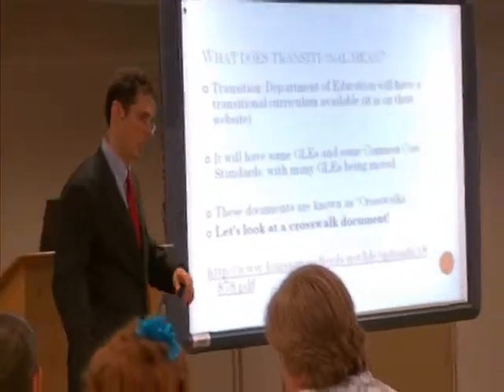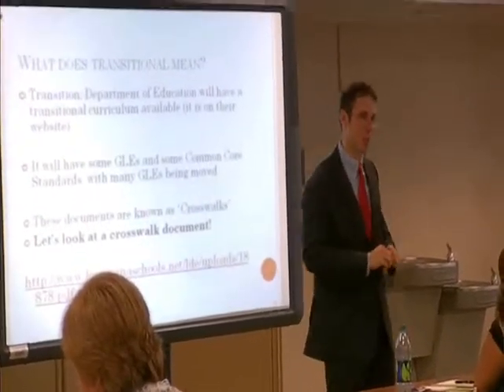New Iberia New Teacher Induction Common Core Info Session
Welcome to this introductory presentation on the Common Core State Standards and the Partnership for Assessment of Readiness for College and Careers exams. These changes will be fully functional during the 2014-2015 school year and it is imperative that teachers in Louisiana and other states become aware of these national changes impacting their classroom.

Topics include:
What are the Common Core Standards? Organization of the Standards, Implementation Timelines, PARCC information, PARCC assessments, PARCC timeline, and many more!

This presentation was given by Keith Courville, Director of Professional Development and University Programs for the Associated Professional Educators of Louisiana at the Iberia Parish Teacher Induction, July 2012.